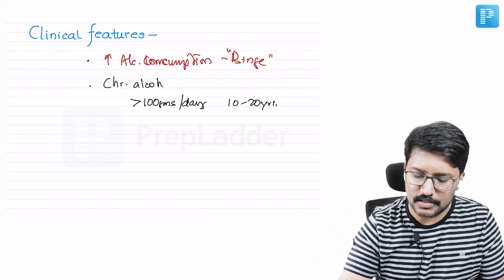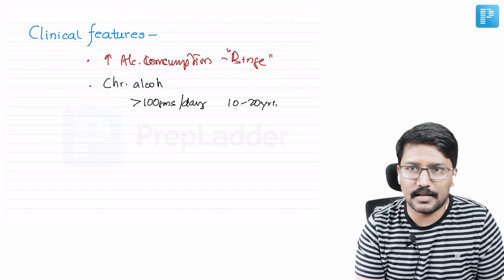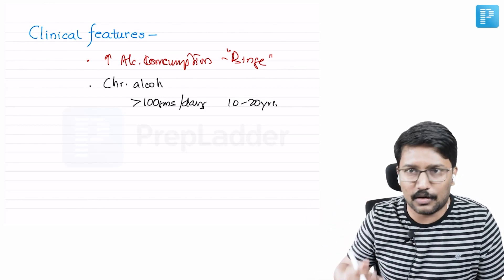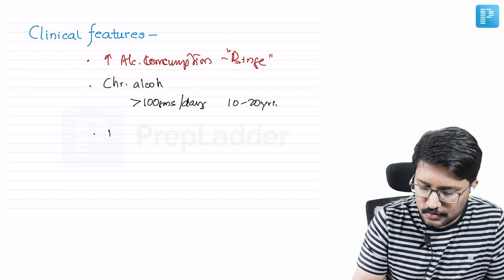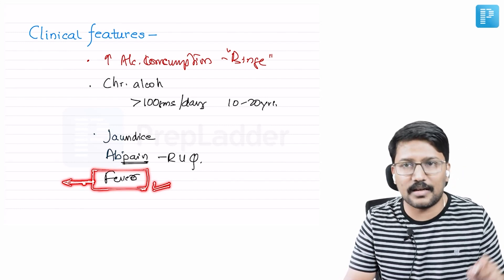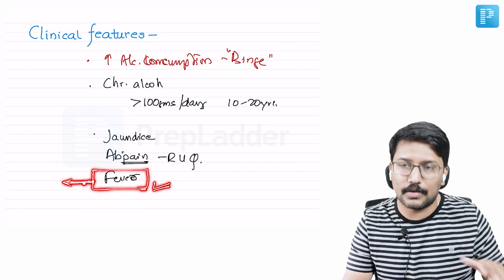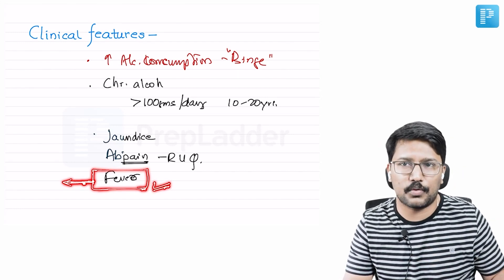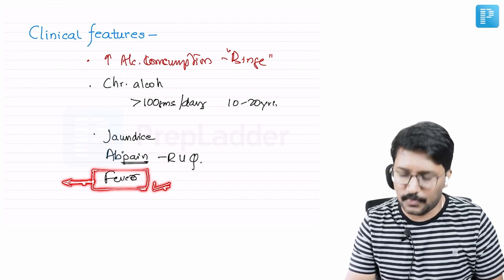Clinical Features of Alcoholic Hepatitis by Dr. Santosh M Patil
Watch Dr. Santosh M Patil's video on Clinical Features of Alcoholic Hepatitis, A valuable resource for NEET Super Specialty in Medicine preparation. Gain insights into managing this condition effectively, equipping yourself with the knowledge needed for success in the exam.